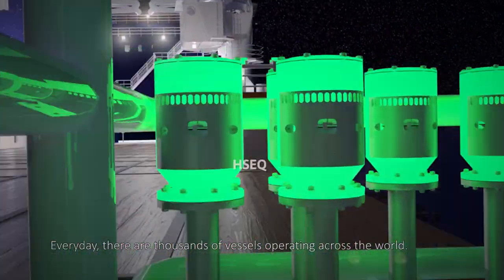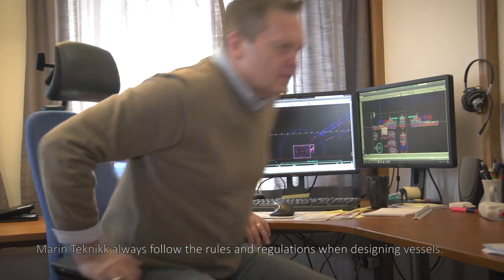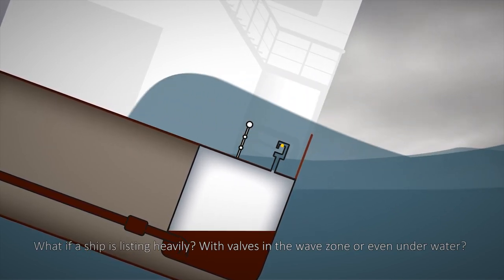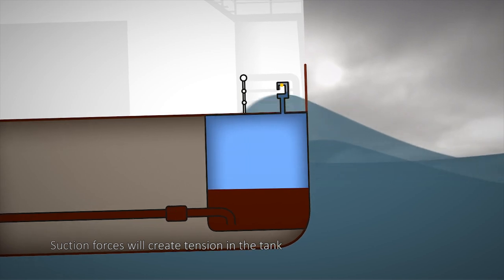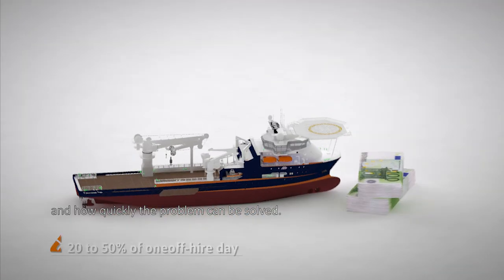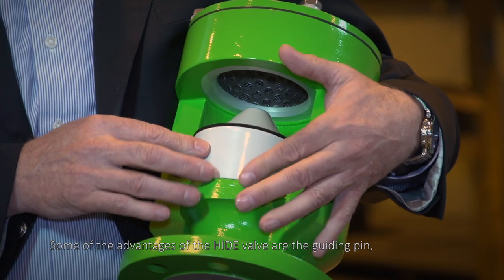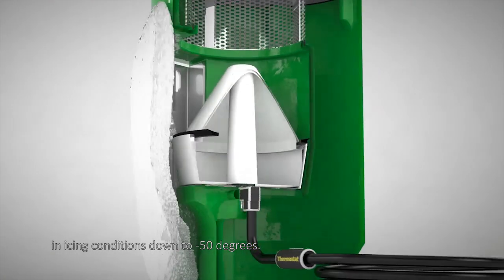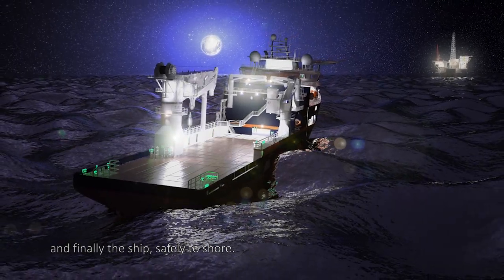John Gjerde AS - Why you should think about valves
The movie part of a greater process to strengthen John Gjerdes position in the market. First and foremost the movies function is to make the viewer aware of the critical safety function of the G-Valves, thereby representing a great valure for all involved. Furthermore the movie promotes John Gjerde as a serious and innovative developer of the new generation G-Valves named “Hide” And last, but not least it showcases the optimilized valves unique properties, adding to the safety of ship, crew, passengers, cargo and all those things dear to us. Simply said: “guarding your values” .

The movie is a cooperative product between Fantastiske Osberget and BV Consult.